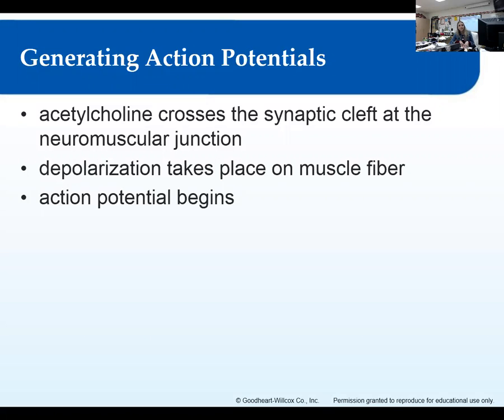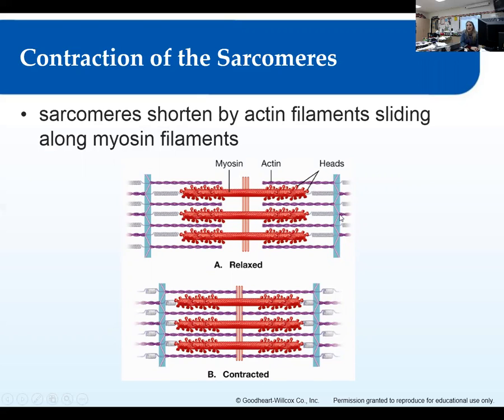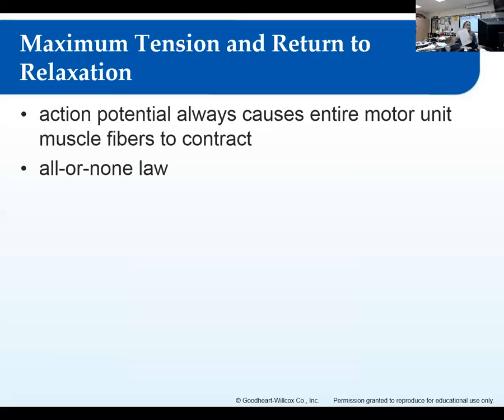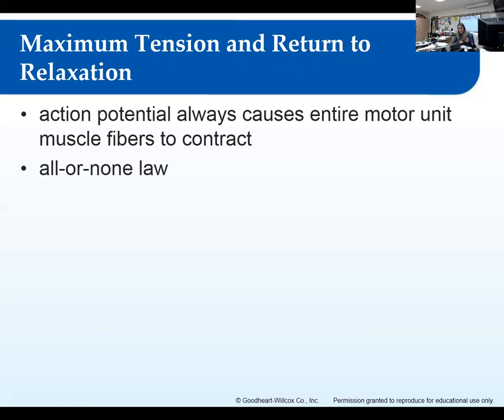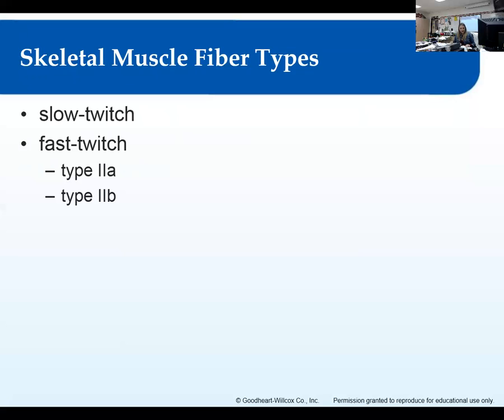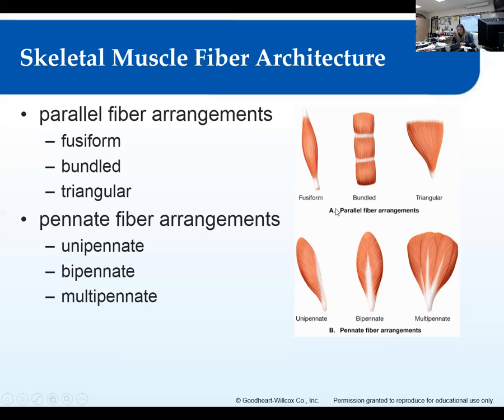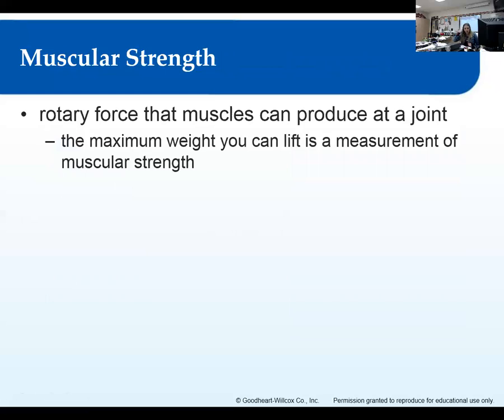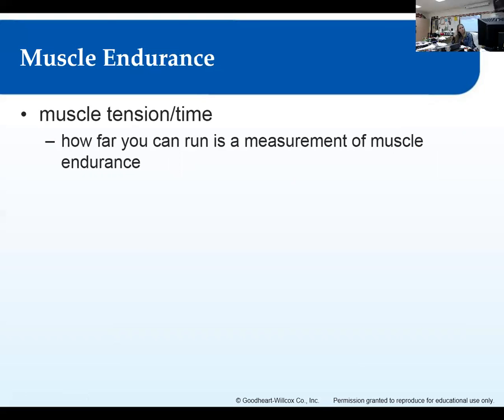2015-2016- A&P Chapter 5.2 Part 2